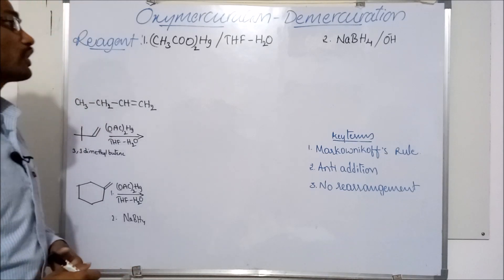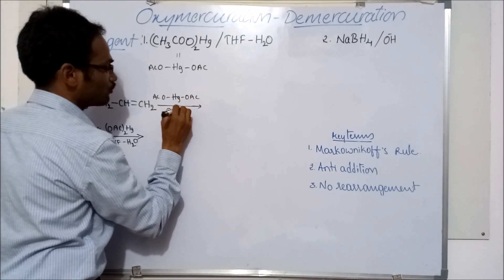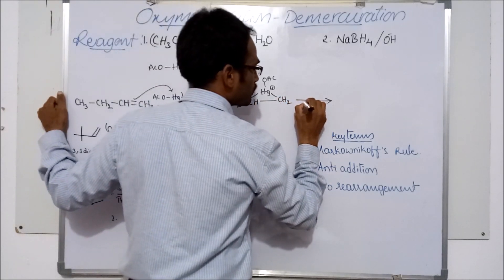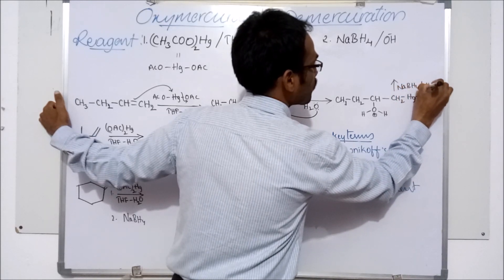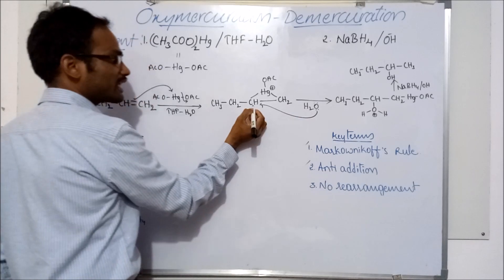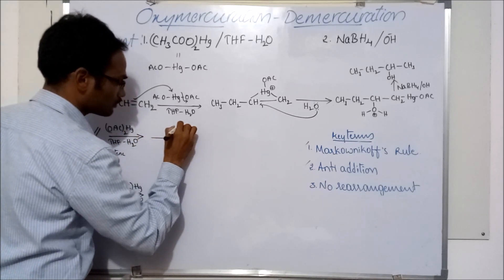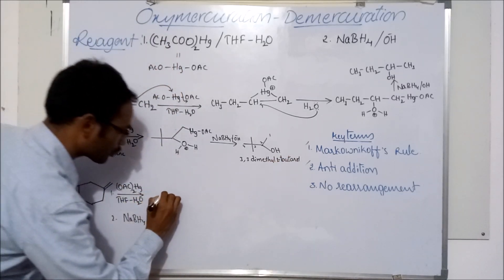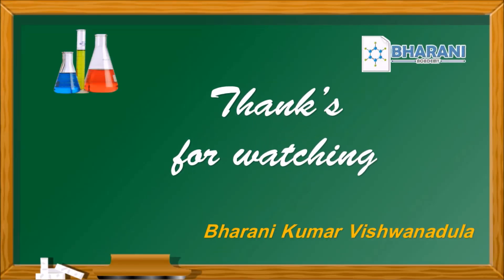Preparation of alcohols by Oxymercuration Demercuration method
A Clear mechanism of Oxymercuration Demercuration method to prepare alcohols is explained int this vedio